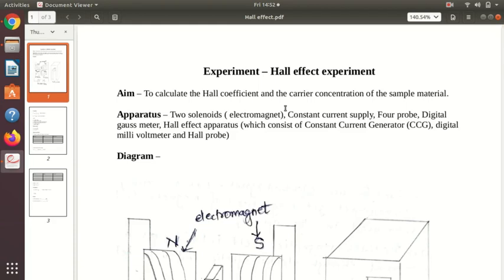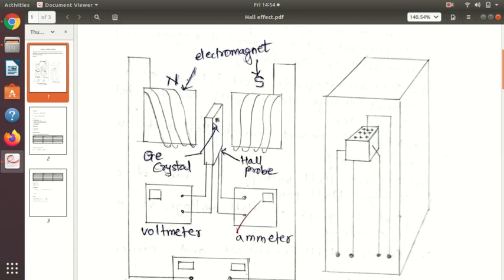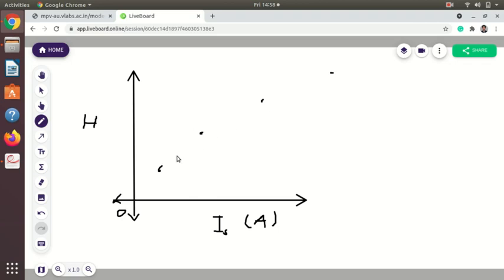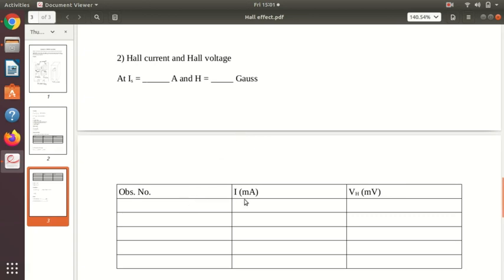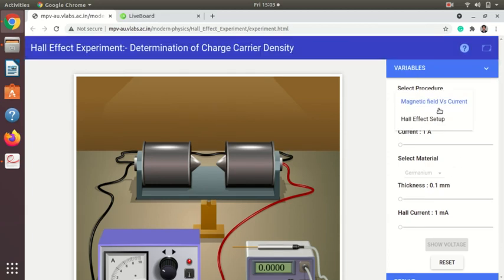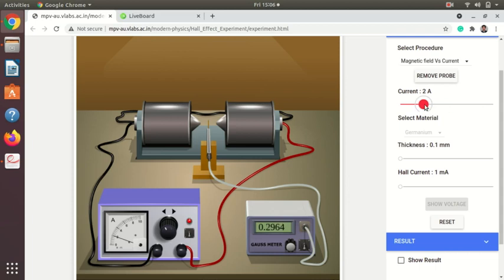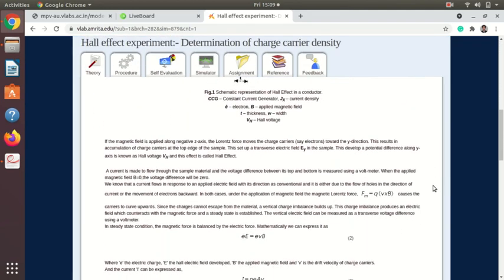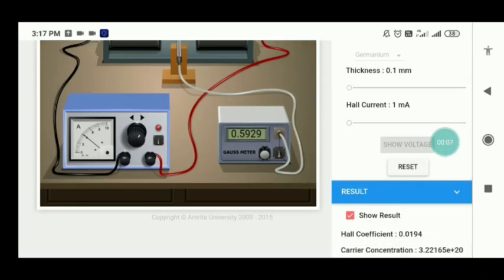Hall Effect - Simulation practical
This video is made for the MSc Physics students under Shivaji University, Kolhapur for practical ( journal ).

simulation
MSc Practical
virtual experiment
Shivaji University, Kolhapur
Willingdon College, Sangli